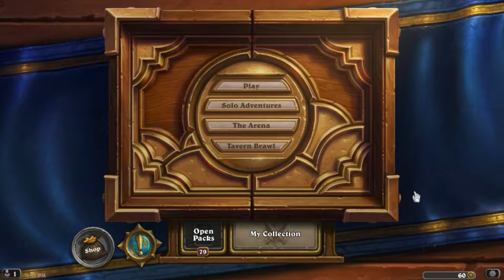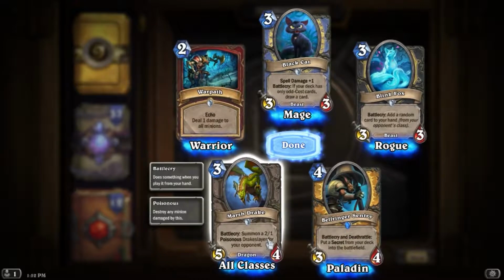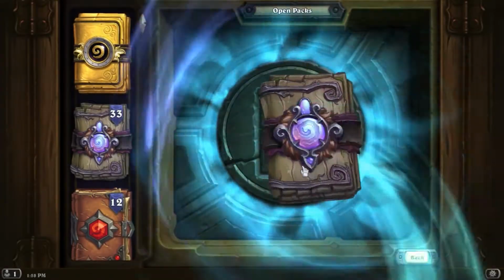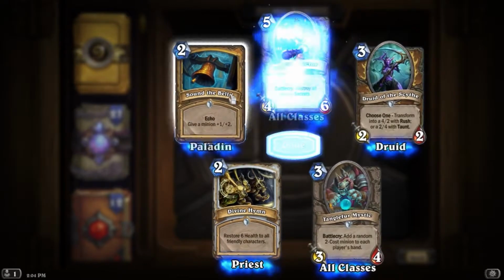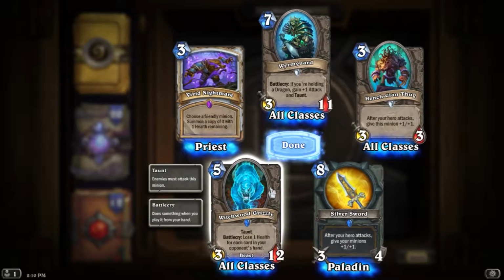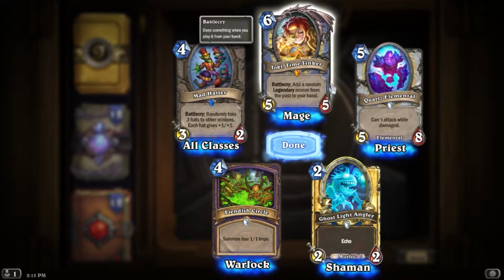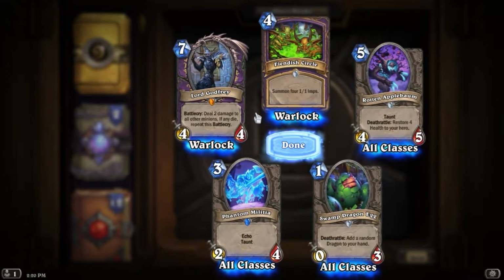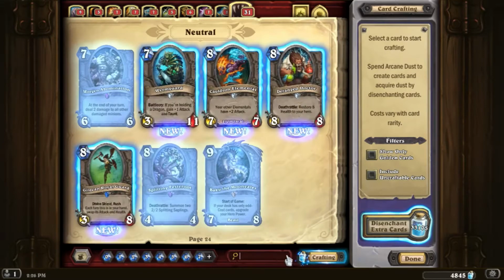Hearthstone: The Witchwood - [Release] Opening Packs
The release of the new Hearthstone expansion: The Witchwood is upon us! What better way to celebrate than busting open a few packs and checking out the new cards?